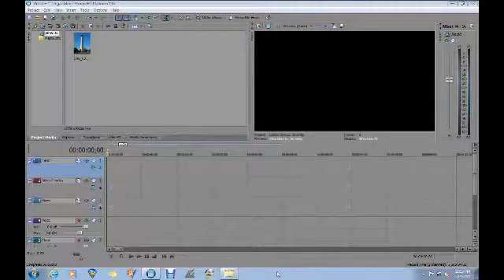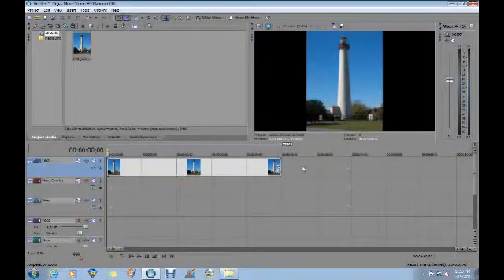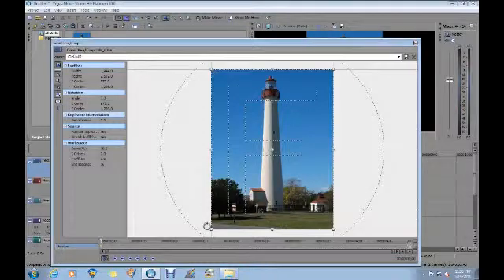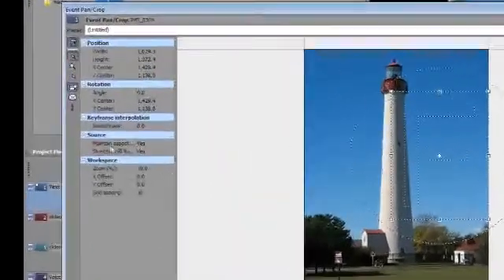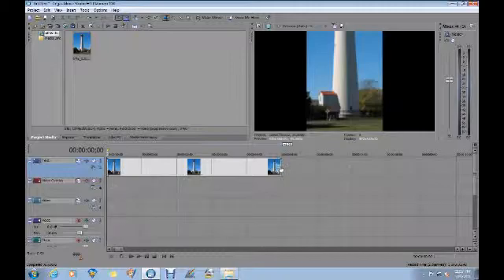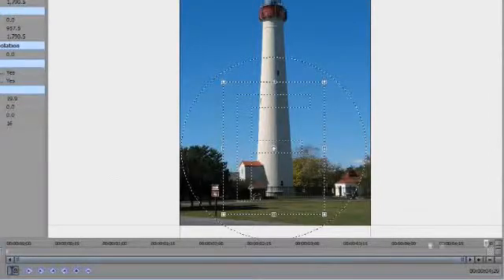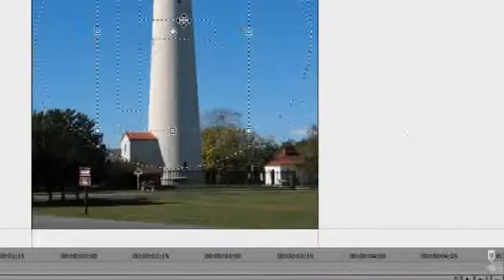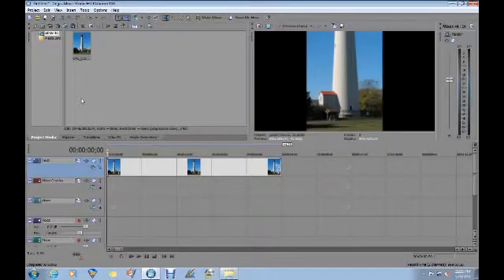Sony Vegas Movie Studio HD Platinum 10 - Pan A Photograph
Easy instruction on the basic Sony Vegas Movie Studio editting tool "Panning".  This tutorial is intended for beginners.